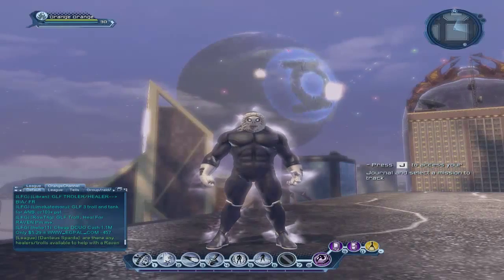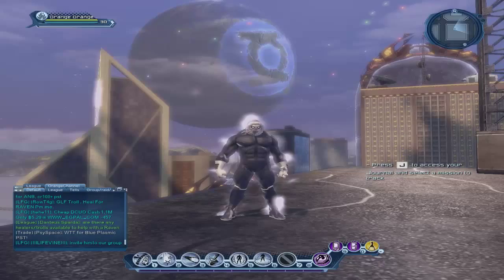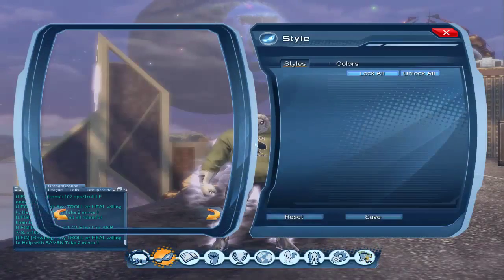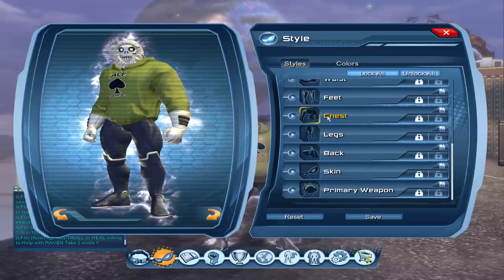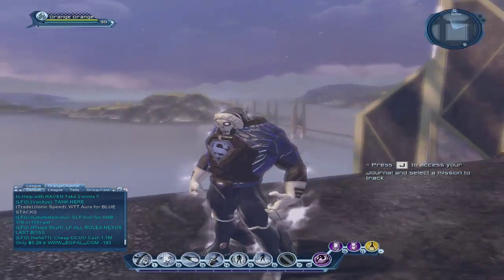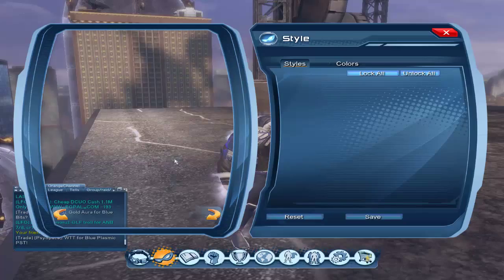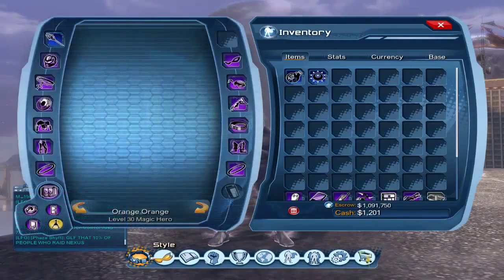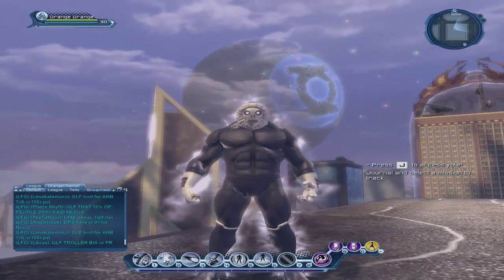DCUO l New Style Ideas!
And also there needs to be like skater shoes for male
not just for female which is casual style...